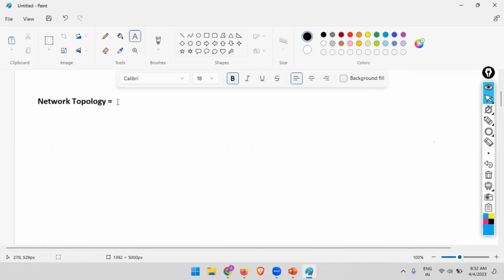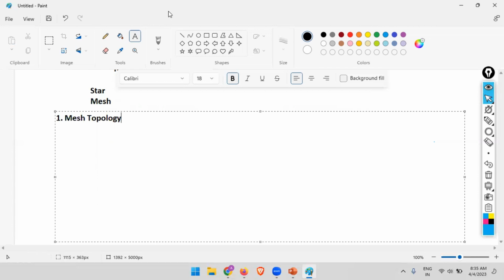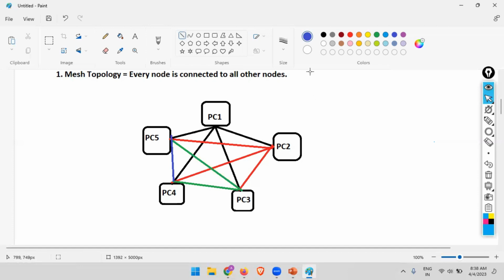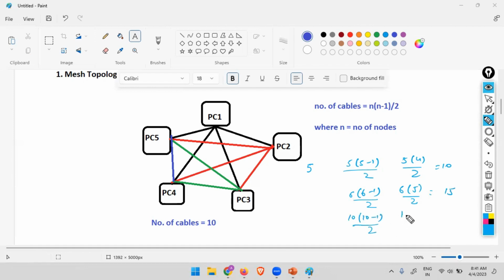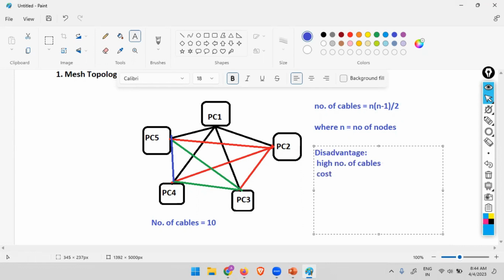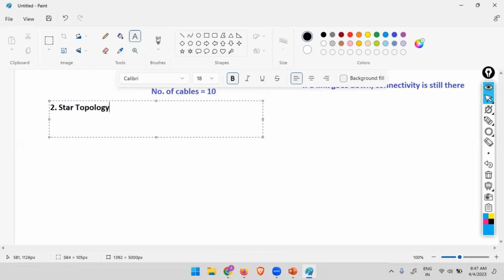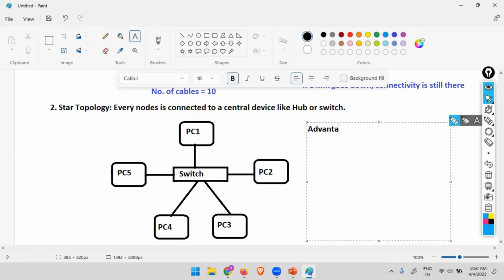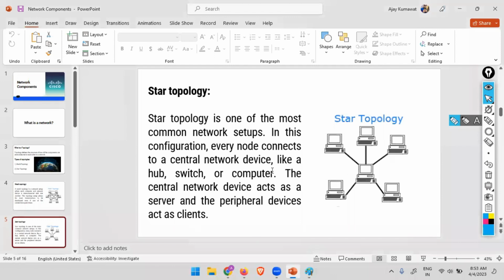3. Network Topology | CCNA 200-301 v1.1 | New CCNA Full Course | Ajay Kumawat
In this video, part of our CCNA 200-301 v1.1 series, we delve into the various types of network topologies that are essential for any networking professional to understand. We will cover key topologies such as star and mesh  explaining their structure, advantages, and disadvantages. Understanding these topologies is crucial for designing efficient and reliable networks. Whether you're studying for the CCNA exam or looking to enhance your networking knowledge, this video provides valuable insights into the foundational layouts of network design.